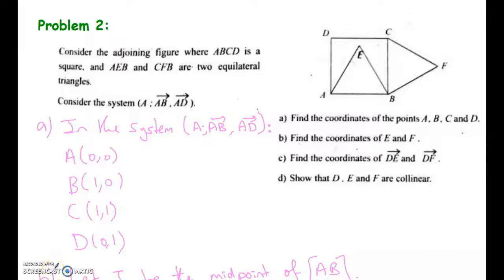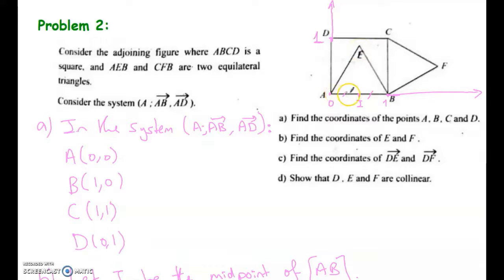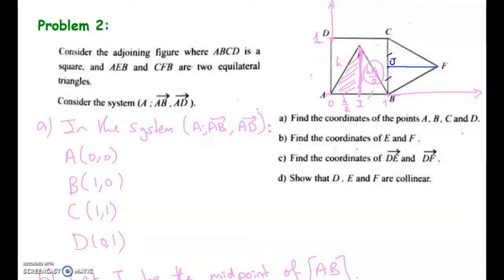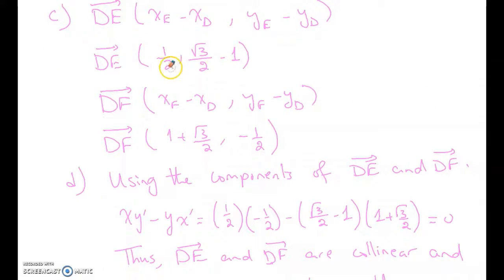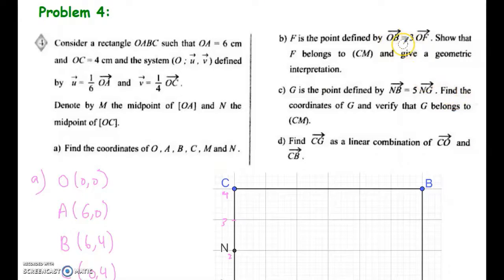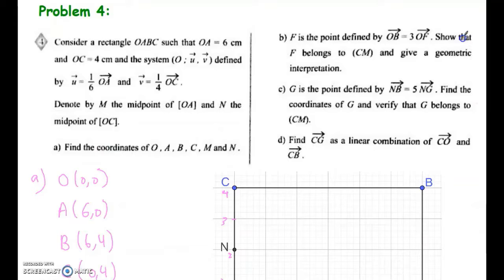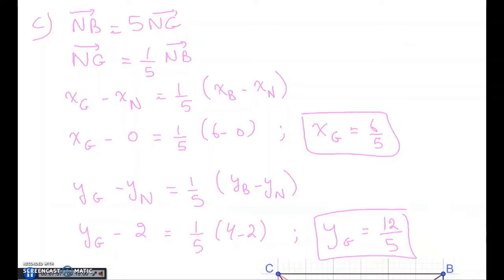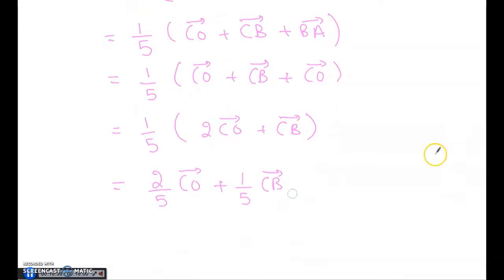Pb 2,4p 132 134